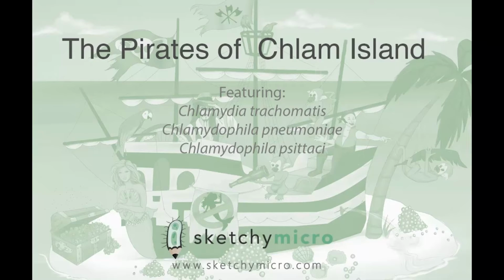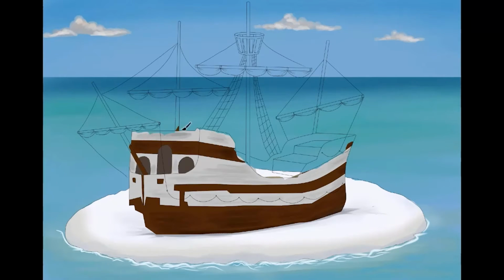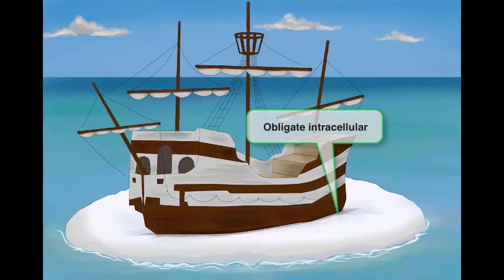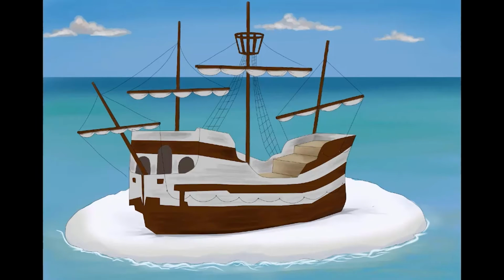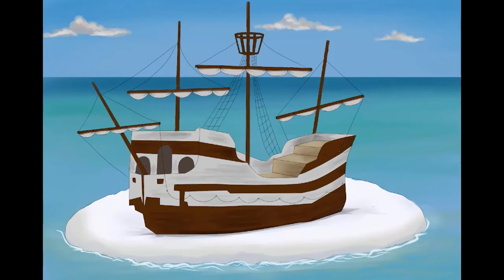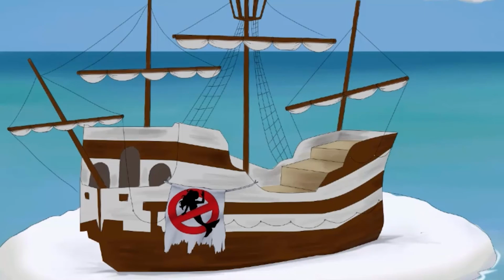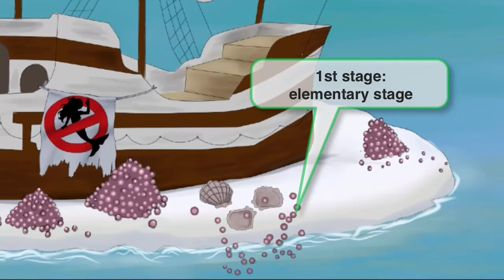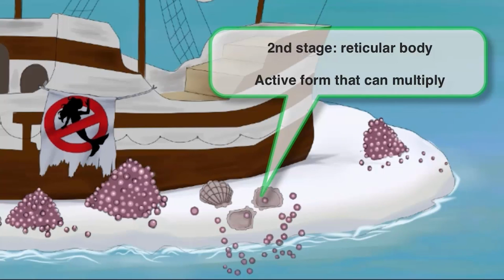Chlamydia trachomatis, pneumoniae, & psittaci | USMLE Step 1 | Sketchy Medical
Embark on a swashbuckling microbiology adventure as we uncover the gram-indeterminate world of Chlamydia species. Explore the unique two-stage life cycle of these obligate intracellular organisms, transitioning from elusive elementary bodies to proliferative reticulate bodies. Discover key laboratory techniques like Giemsa staining and nucleic acid amplification tests. Dive into the diverse impacts of specific Chlamydia trachomatis serovars, from mild infections to the daunting pelvic inflammatory disease, and understand the clinical significance of Chlamydophila pneumoniae and Chlamydophila psittaci. Conclude your journey with the treatment of chlamydia and gonorrhea coinfection - macrolides, tetracyclines, and ceftriaxone.